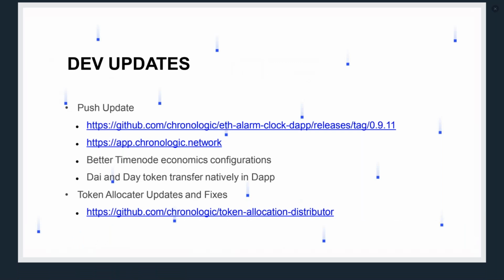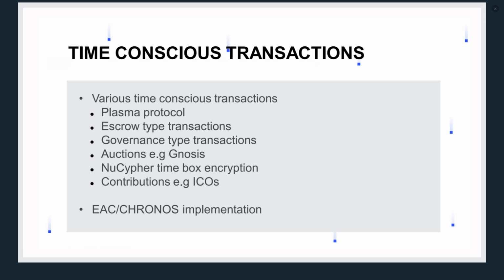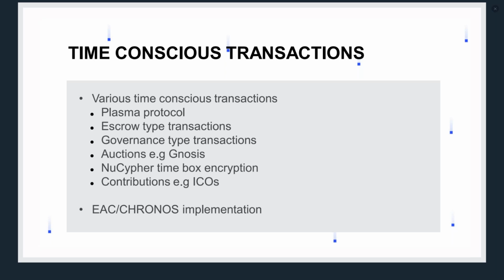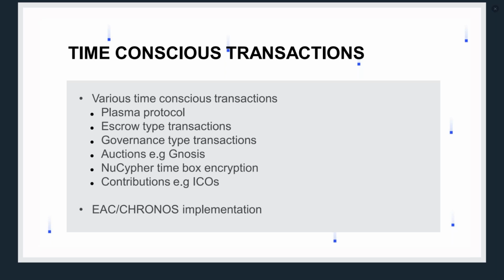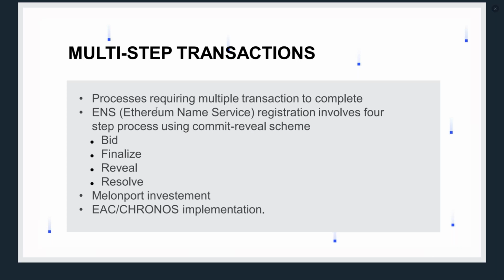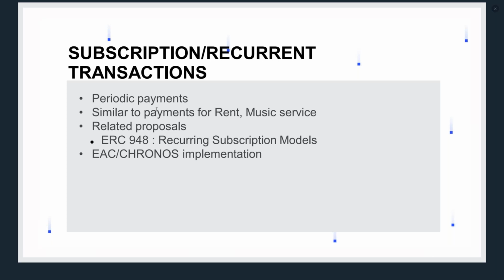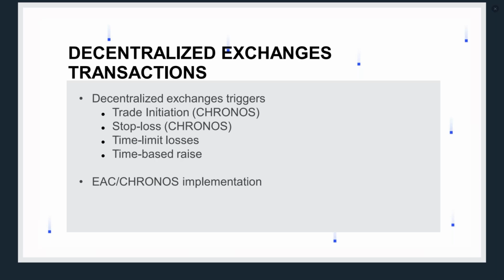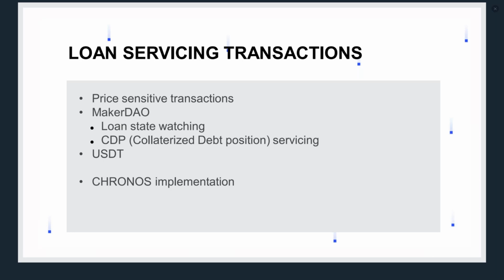Ethereum Alarm Clock Use Cases LiveStream 7/31/18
On Tuesday, 7/31/18, ChronoLogic Developer Anthony and Community Manager Sean Morgan hosted a LiveStream to discuss the many ways that the Ethereum Alarm Clock decentralized application can be used.
Anthony and Sean drew on the many ideas garnered from Ethereum leaders whom Chronologic interviewed at EthCC and EDCON 2018. During the LiveStream they also solicited ideas from the community.
If you want to learn all about the potential of the Ethereum Alarm Clock before the dApp and MyCrypto integration goes to the main net, you do not want to miss this LiveStream.